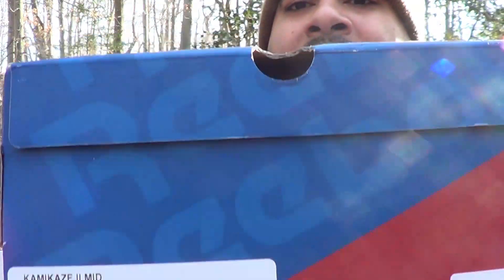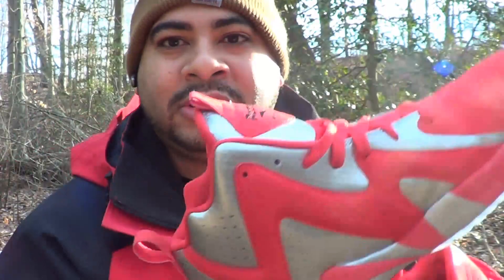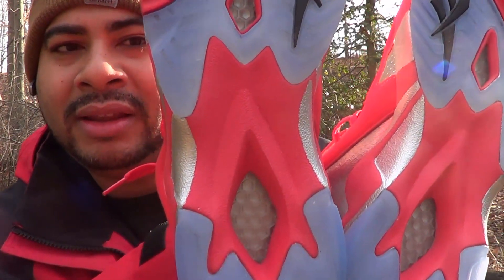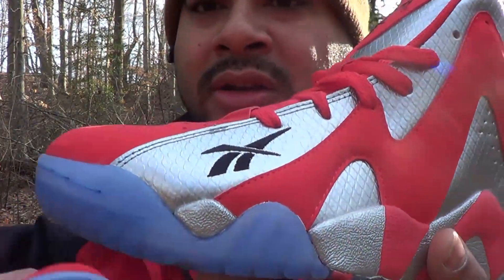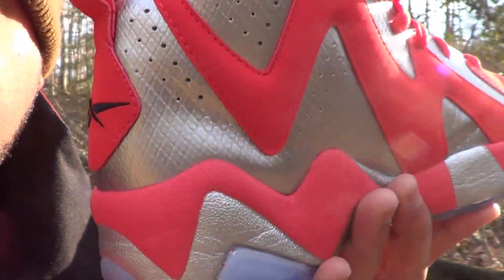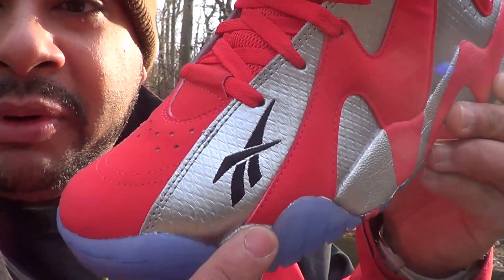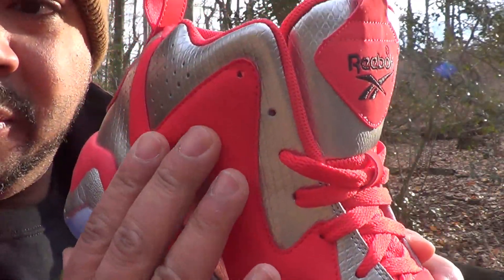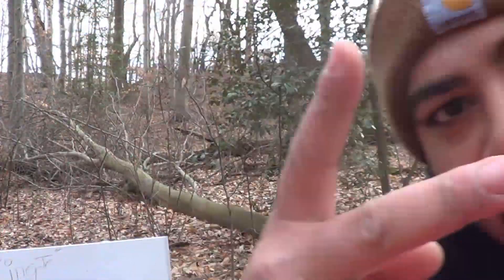Reebok Kamikaze II Fish Market (HD)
Bringing you a review on the Kamikaze Fish Market.